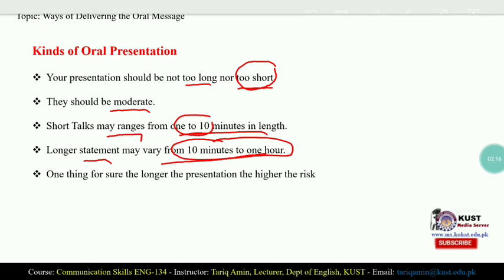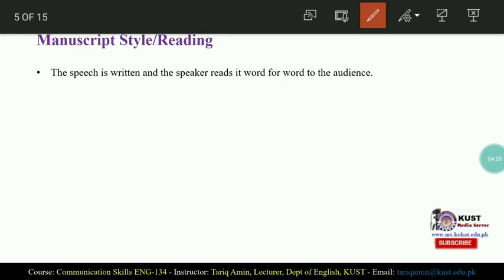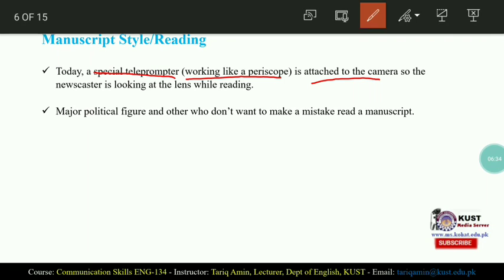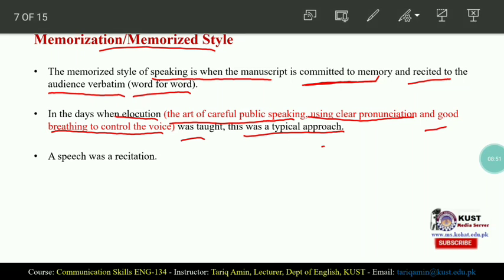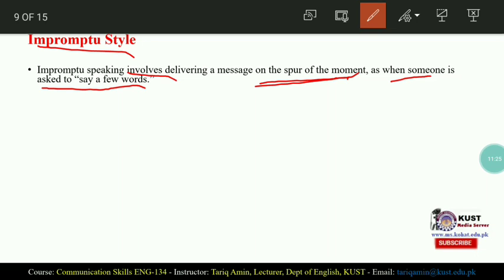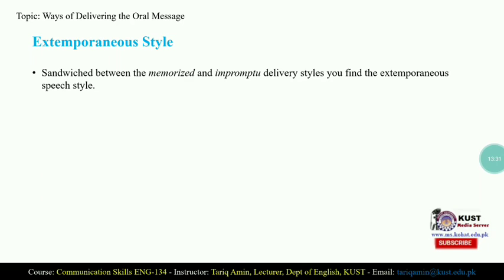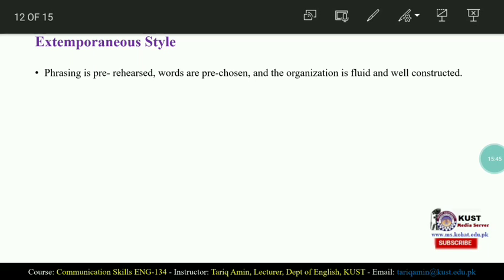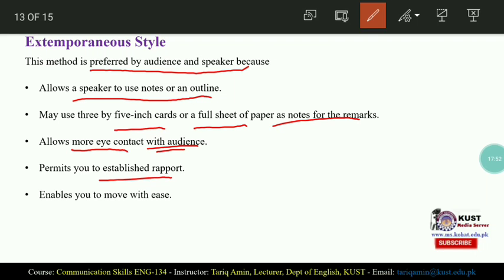Ways of Delivering the Oral Message